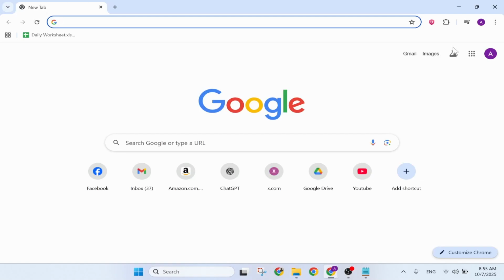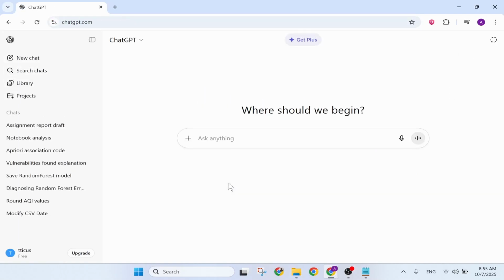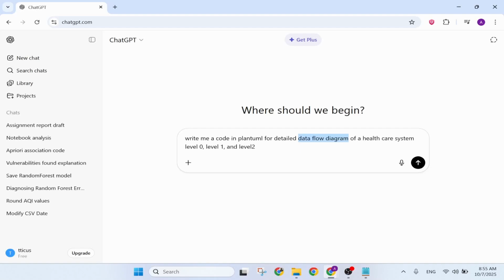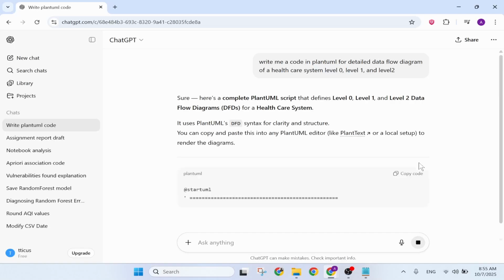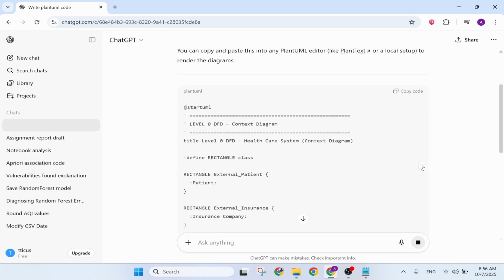How to Create Data Flow Diagram DFD using AI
Want to create a Data Flow Diagram (DFD) using AI to visualize system processes easily? This video will guide you through the steps on how to create a Data Flow Diagram using AI quickly and efficiently. Whether you're asking, "How do I create a DFD using AI?" or need help generating diagrams automatically, this tutorial has you covered. Learn the steps to design accurate data flow diagrams with AI tools and improve system analysis and documentation. Watch now to see how you can create a Data Flow Diagram (DFD) using AI today!

Timestamps:
00:00 How to Create Data Flow Diagram (DFD) Using AI
00:10 How Do I Create a DFD Using AI?